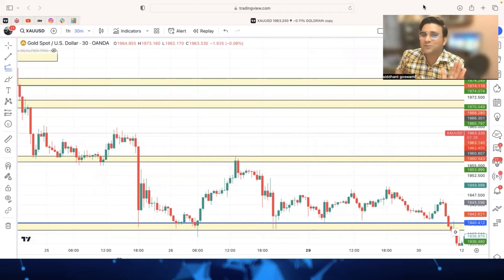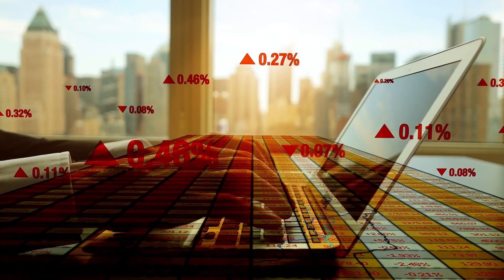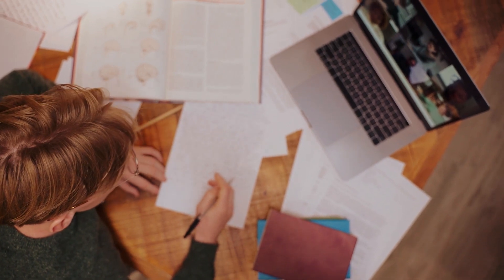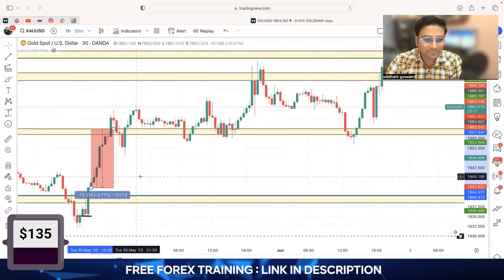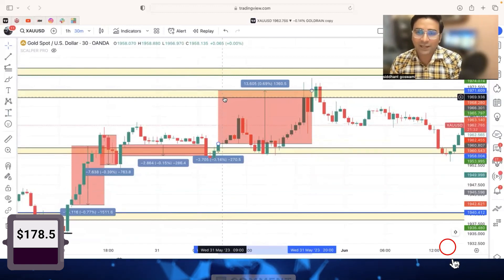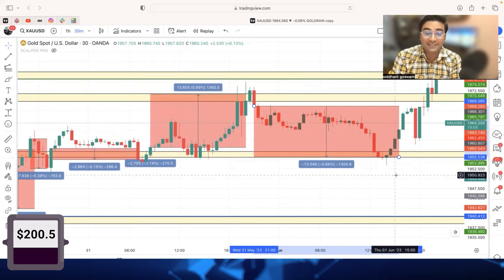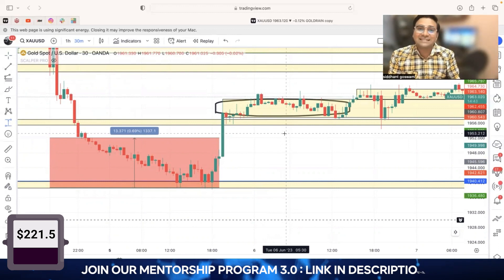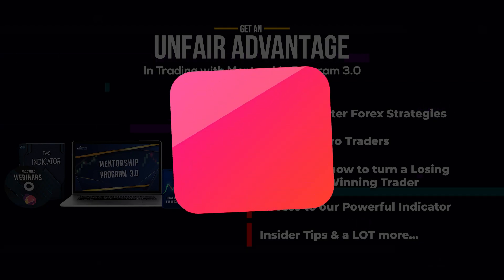Best Gold trading strategy 2023 | The Only Trading Strategy You need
(Partner Code: tdha2nhouo)

🔹 Register with XM.com Broker using our Partner code : WPPRY